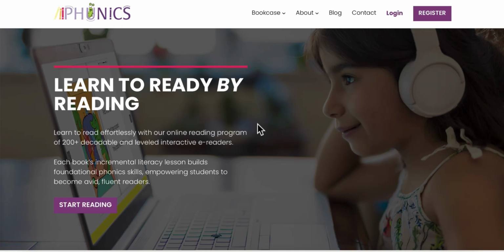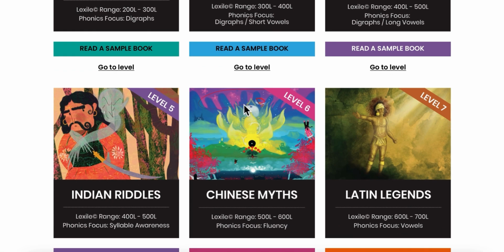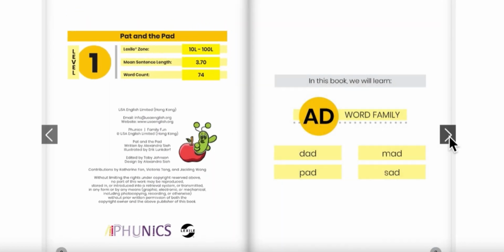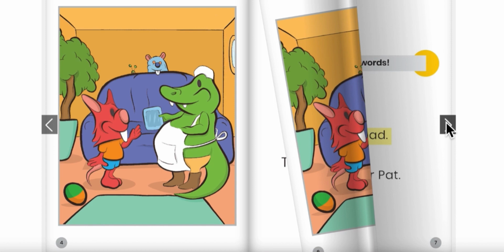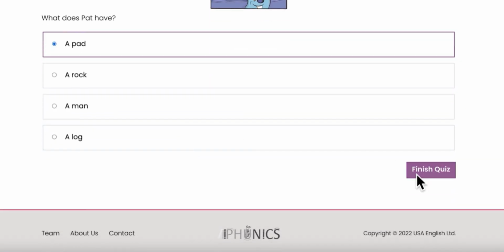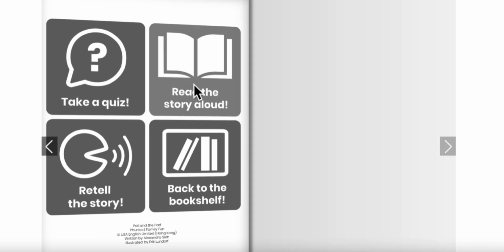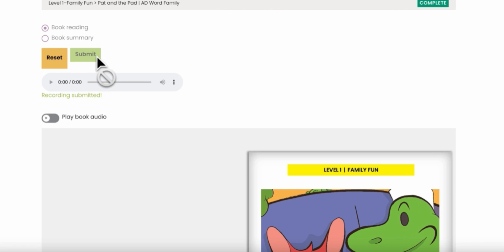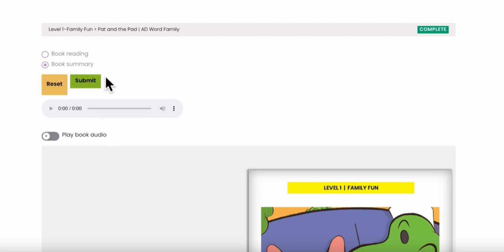Sneak Peak Inside Our Interactive E-Reader! (Website Tutorial)